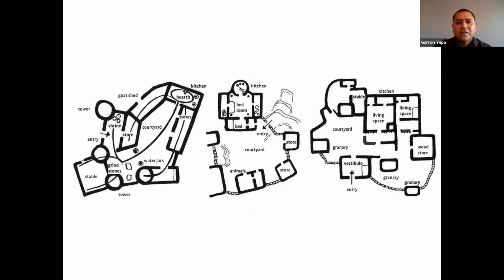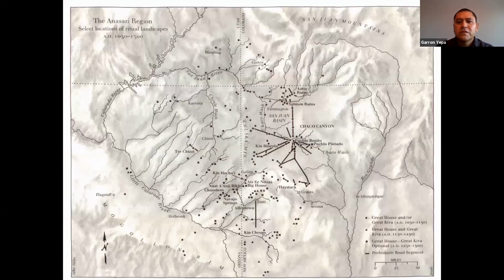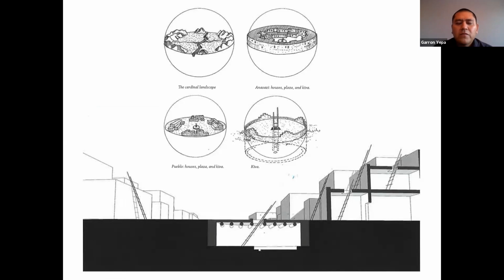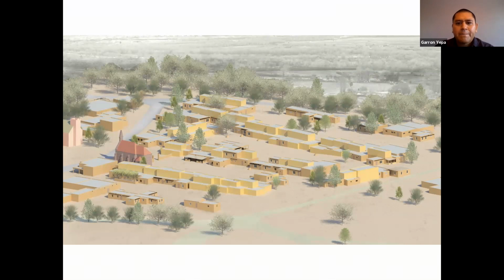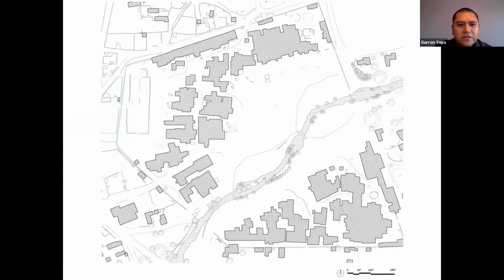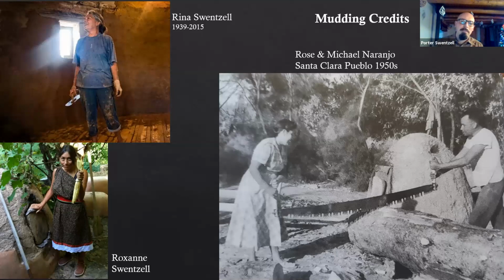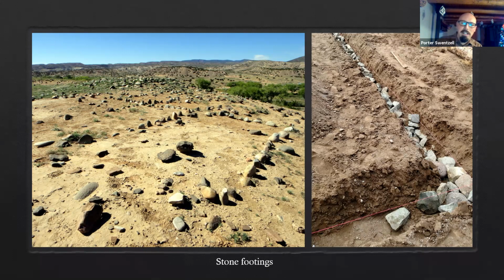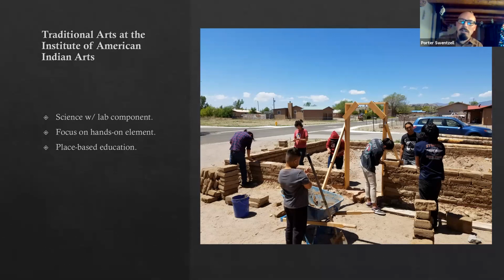HIDC Mixing Mud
Harvard Indigenous Design Collective, Mixing Mud: Claying Around w/ Pueblo Vernacular of the Southwest w/ Dr. Porter Swentzell (Santa Clara Pueblo) and Garrona Yepa (Diné & Towa). Online event held: 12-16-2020